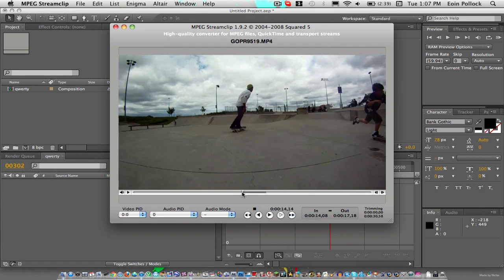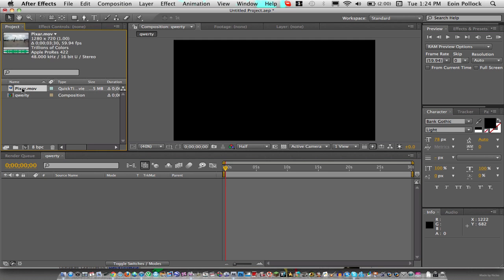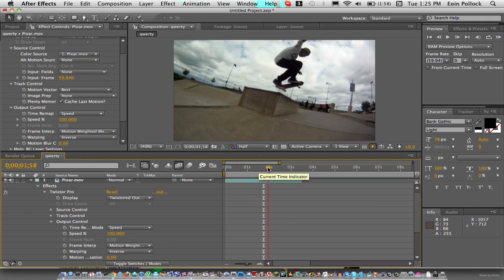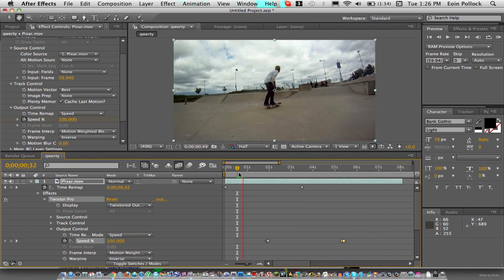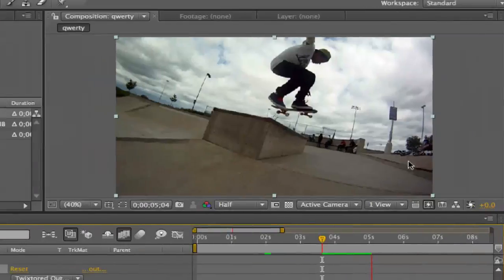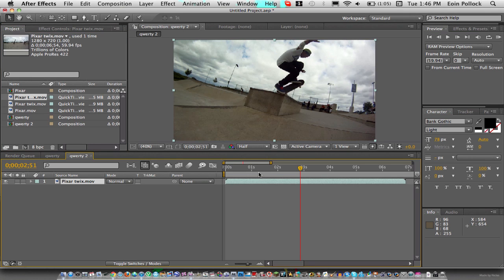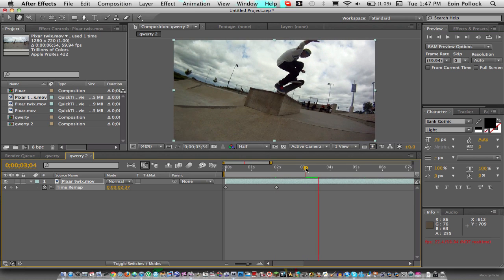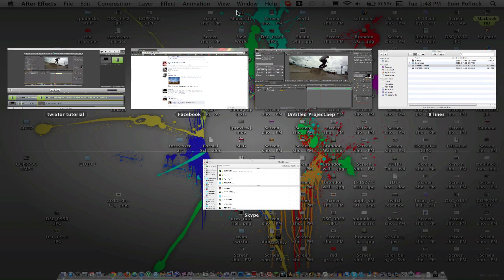Best Smooth Slow Motion with twixtor Tutorial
this is a tutorial on how to use twixtor to go VERY VERY slow, and still keep it looking smooth with no distortion.